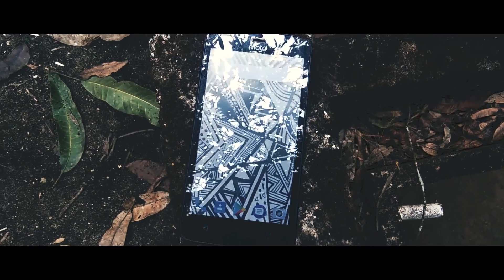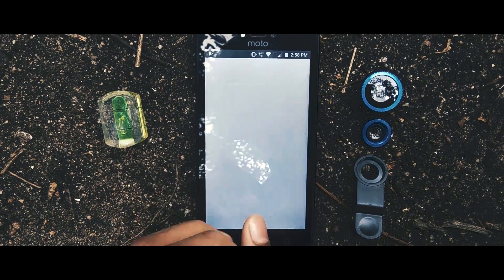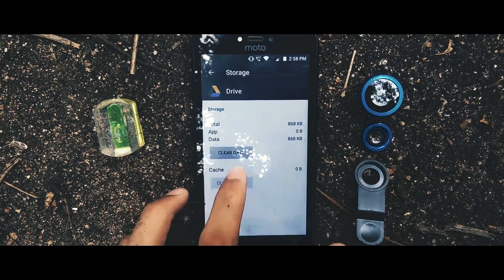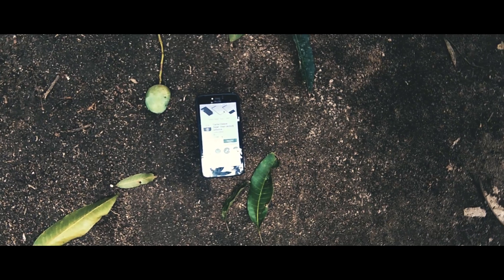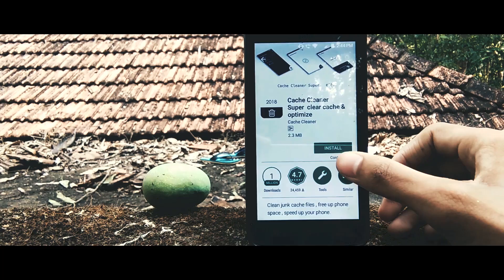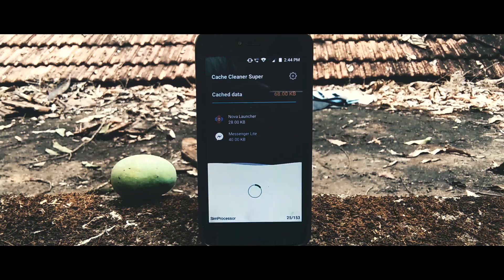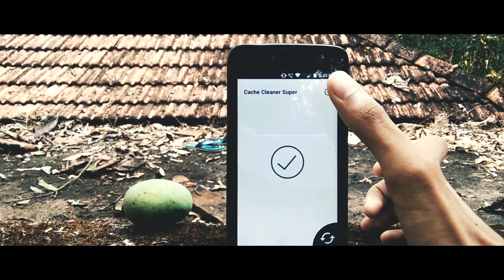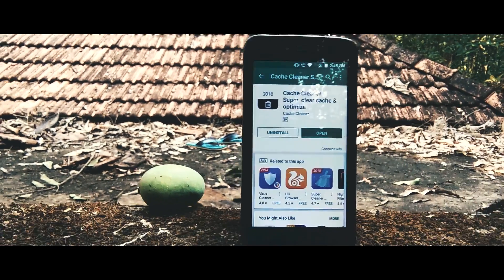FREE UP YOUR STORAGE BY CLEARING CACHE IN JUST ONE CLICK FOR FREE 2018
Today in this video i'm going to introduce you to a new application to clear your cache to free up a lot more of your storage for free.

It would make my day if you follow me on the social platforms too:

Free space
Clear cache
Free
How to clear cache in one click
How to free space in one click
Free space for android
Gree space for iphone
Insufficient space
Double your internal storage
Double your internal storage for free
Fix storage issue
Android space free
Files go
Clean master
How to get more memory in android
Double your memory
Speed up your android
Free cache cleaner
Double Your Phone Storage for Free
How to Increase Your Phones Internal Storage up to 256 GB
Get More Storage For FREE On Android 2018
HACKS TO DOUBLE YOUR PHONE'S STORAGE WITHOUT DELETING ANYTHING! Android Storage Space Problem
Not Enough Memory Space Problem Fix |Hindi|
fix storage space running out problem in android hindi, move to sd card by storage space running out
insufficient storage available android fix even there is lot of free space in device memory
Not Enough Space Best Solution
How to Fix Error Insufficient Space on the Device in Android phone (Easy Step)
Fix Insufficient storage-This device doesn't have enough space to download error in Android